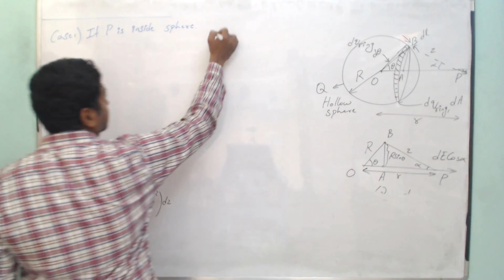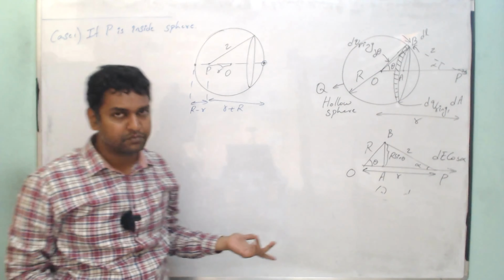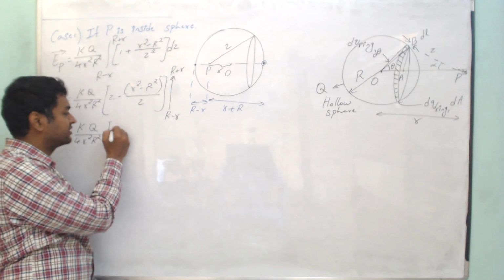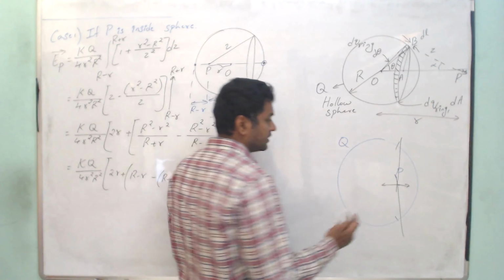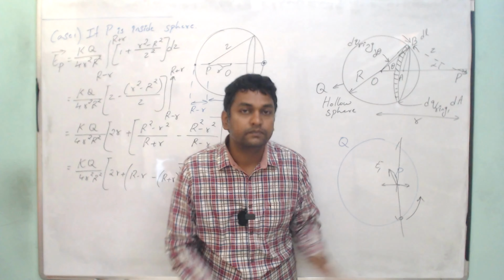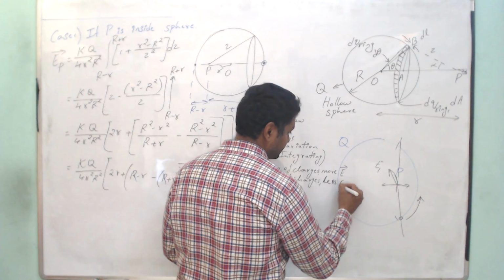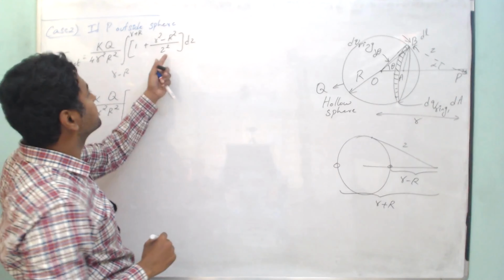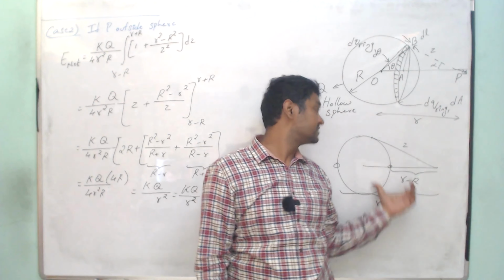ELECTRIC FIELD DUE TO UNIFORM HOLLOW SPHERE - PART 2 || IIT JEE ADVANCED || JEE MAINS || NEET UG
Hello ALL,
In this lecture I have discussed ELECTRIC FIELD DUE TO UNIFORM SURFACE CHARGE DISTRIBUTION ALONG A HOLLOW SPHERE AT ANY POINT INSIDE AND OUTSIDE THE SPHERE. Here, I have given a detailed description of how we use our calculus and vector application to get the answer and also understand it via Electrostatic perspective using geometrical imagination. GO THROUGH THE ENTIRE VIDEO AND PRACTICE IT TWICE FOR BETTER CONFIDENCE.